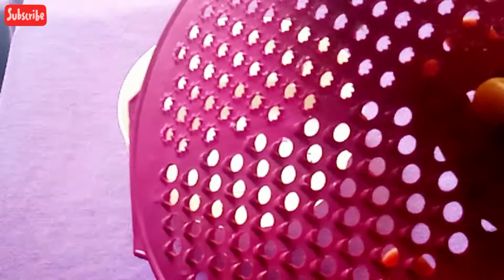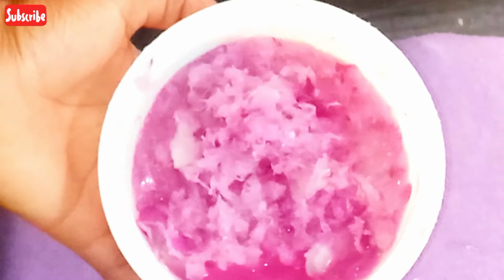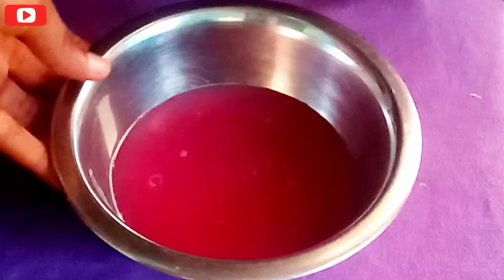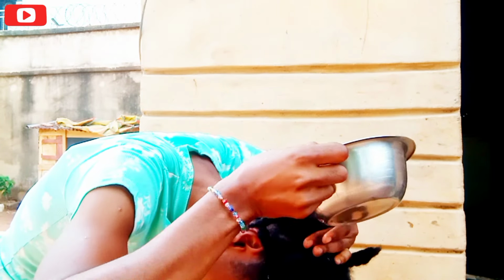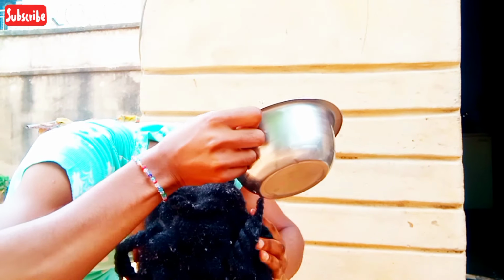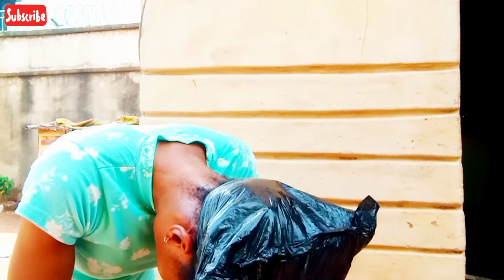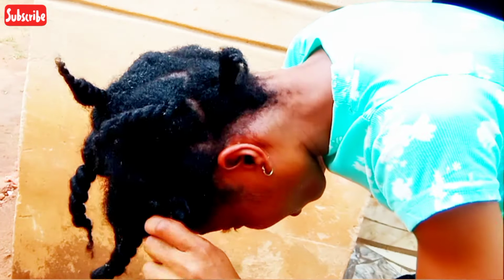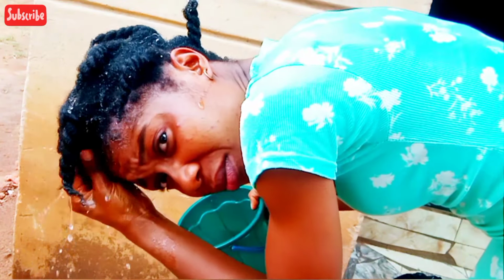USE THIS TREATMENT TO BREAK YOUR NATURAL HAIR GROWTH PLATEAU | WORKS 3x FASTER THAN CLOVES.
This is a tested and trusted ingredient that enhances hair growth by stimulating the follicles. it also reduces dandruff and other scalp infections.
Watch to learn how to prepare and use it.